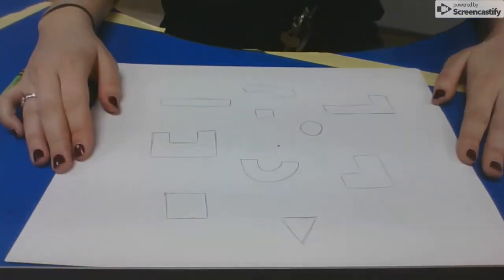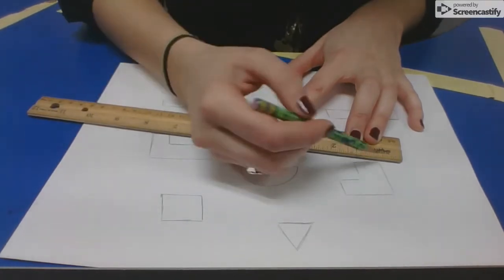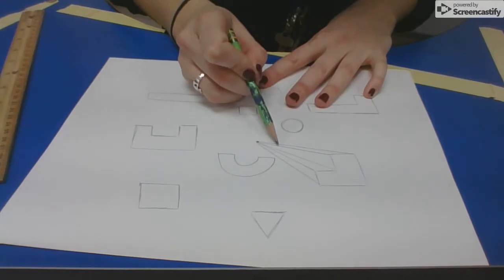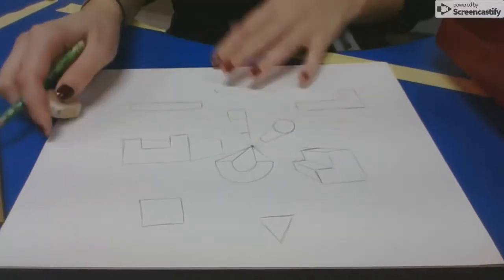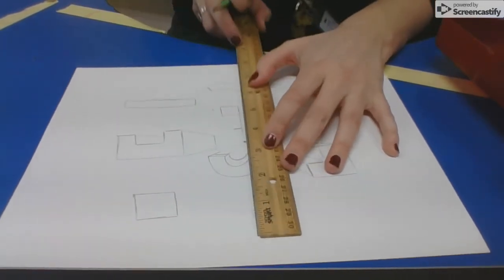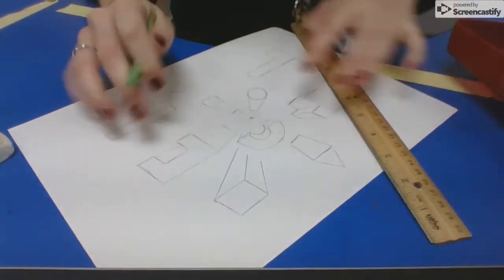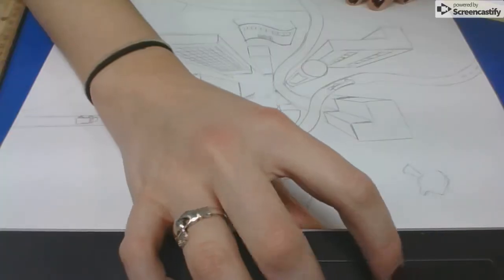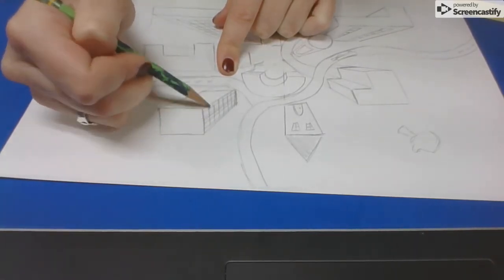One Point Perspective: Birds Eye View City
One Point Perspective "Bird's Eye View" City